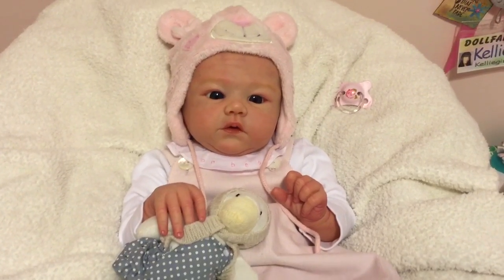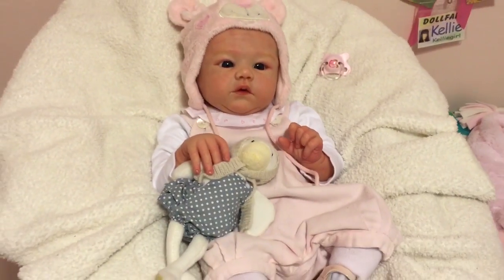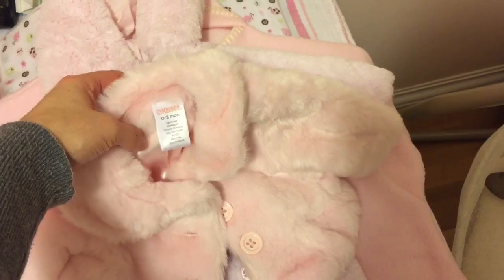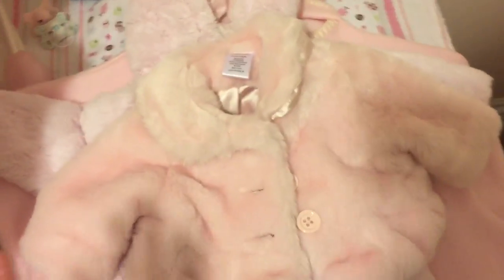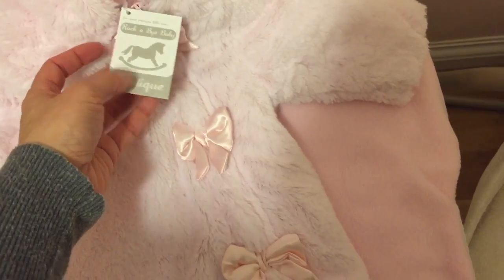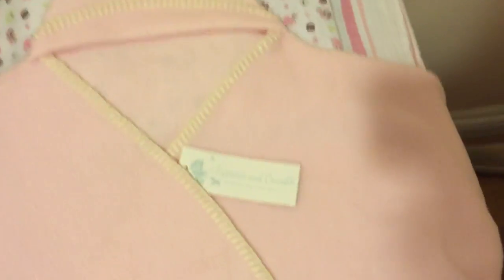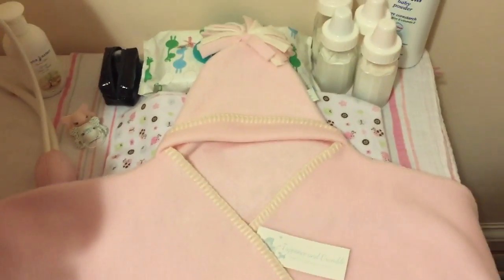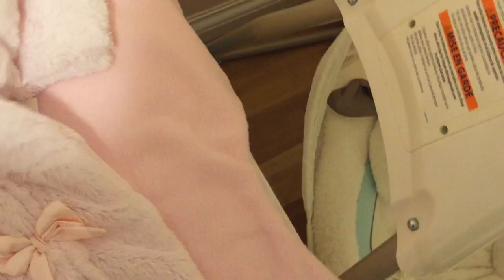Addison and sharing cute outerwear 🎀